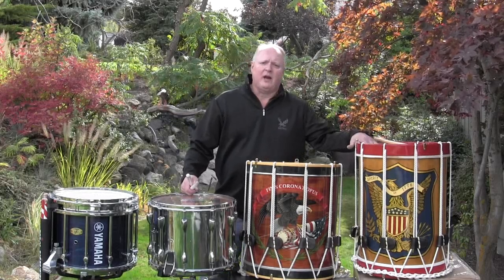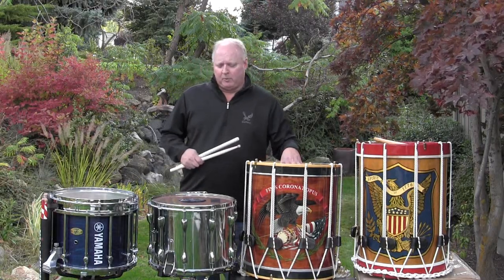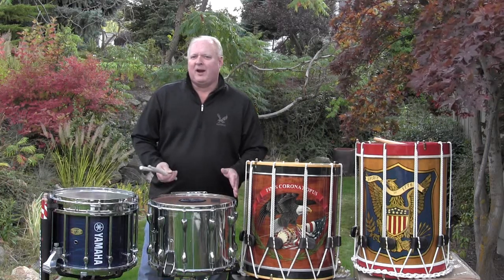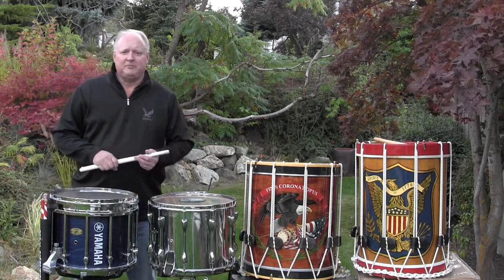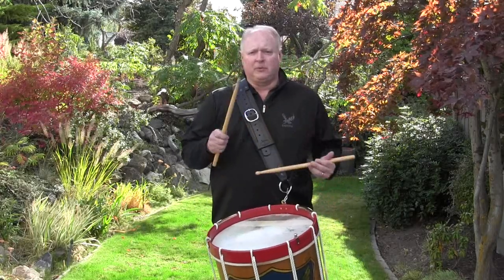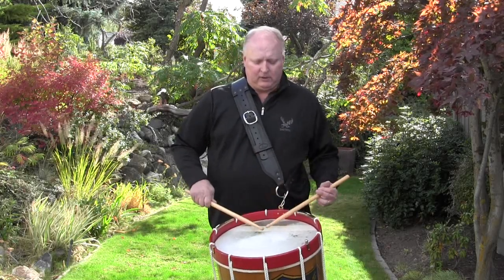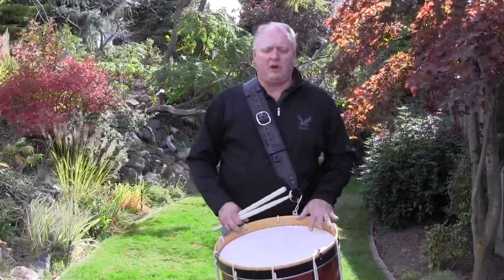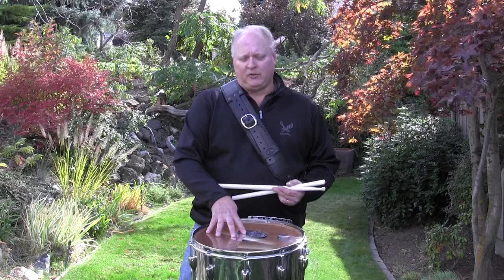Side by Side Drum Comparison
Four different marching snare drums with four different kinds of drum head set-ups.